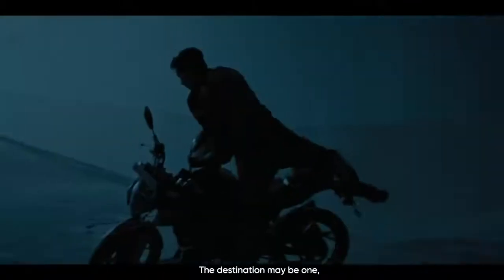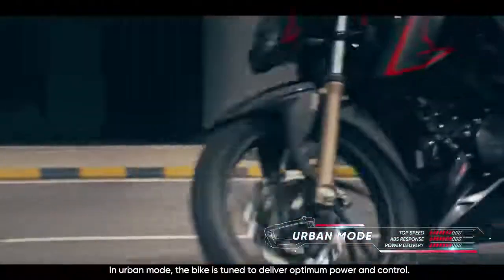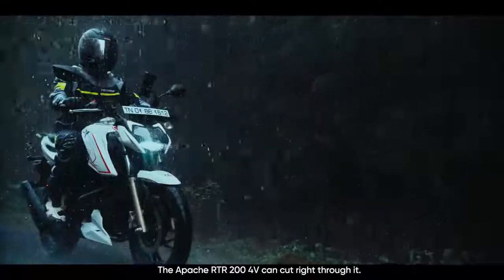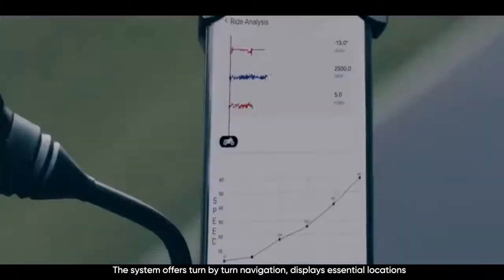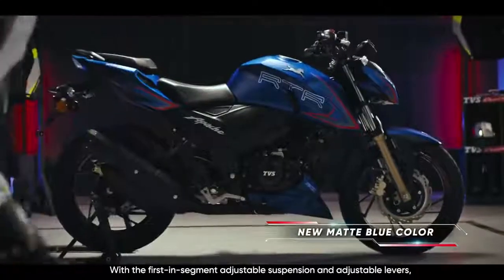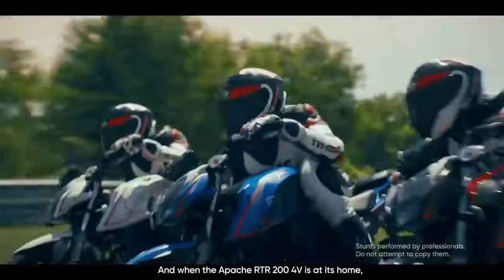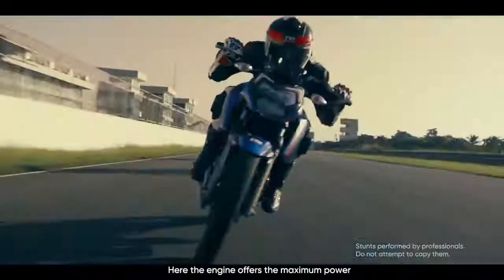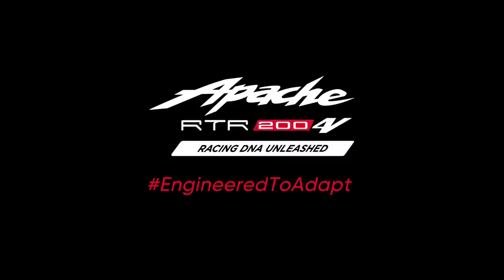TVS Apache RTR 200 4V First in class 3 Ride Modes, Adjustable Suspension and Levers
Introducing the all new TVS Apache RTR 200 4V with segment-first 3 Ride Modes, SmartXConnect and Adjustable suspension & levers.

The race machine heralds the future of the RTR Series, with best-in-class technologies that push the limits of performance. Unleash top notch performance under any race condition with the 3 ride modes that enables the bike to adapt to any situation on the fly at just the touch of a button.

The RTR 200 4V now also comes with adjustable suspension and levers to give riders the ultimate personalization and comfort to match their riding style.

This race machine is EngineeredtoAdapt.